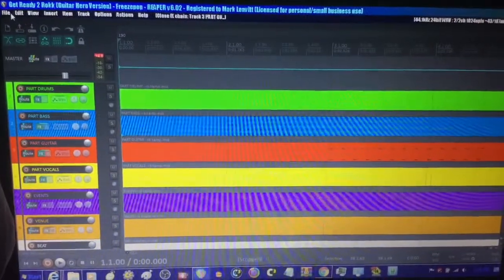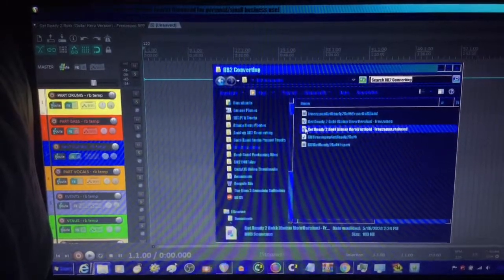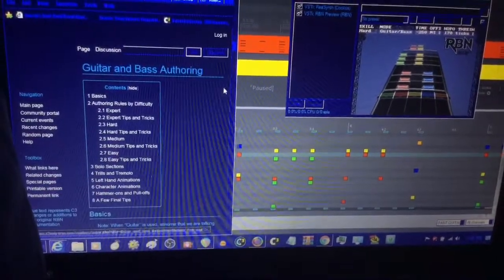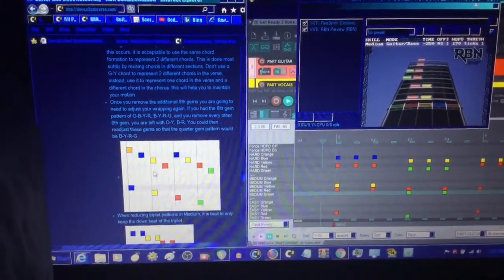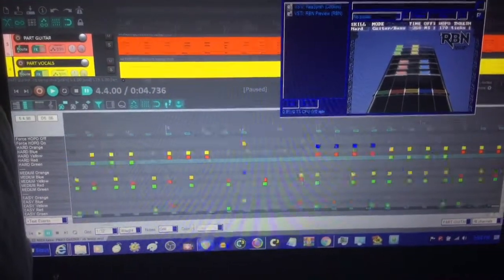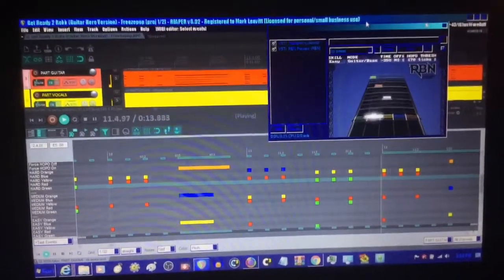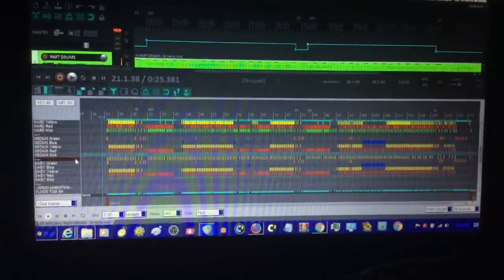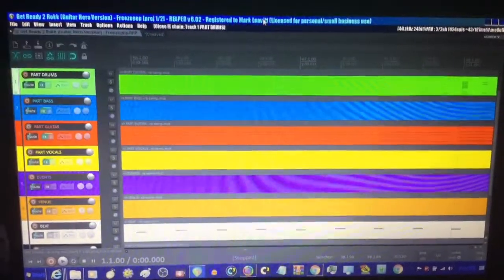How To Make Rock Band Customs (LEGO Rock Band, Rock Band 2) Part 10 - Charting Lower Difficulties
This 10th part is all about charting Hard, Medium and Easy on all instruments except Vocals.

Check back in the first part of the tutorial to get the download links for the programs you need.

Want to know how to make Rock Band custom songs for yourself? Visit this website to find out how it works: